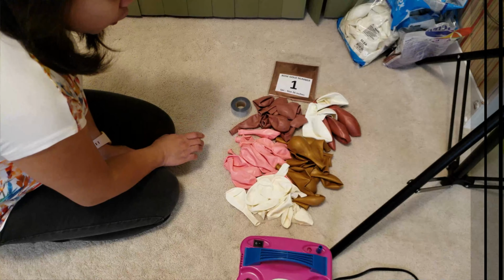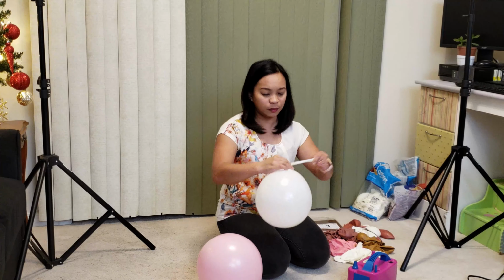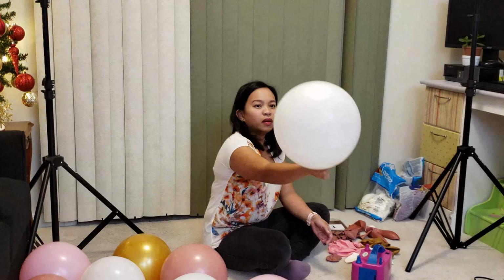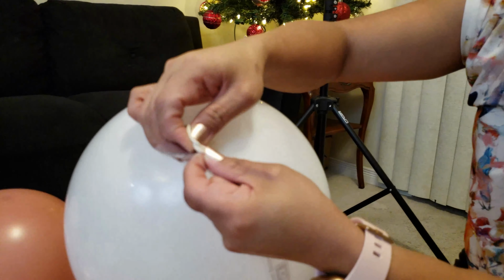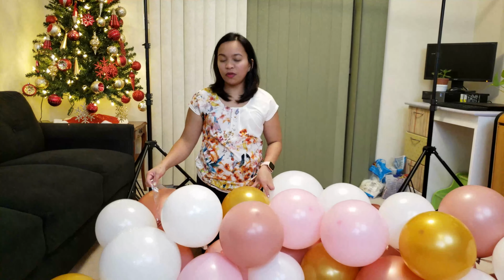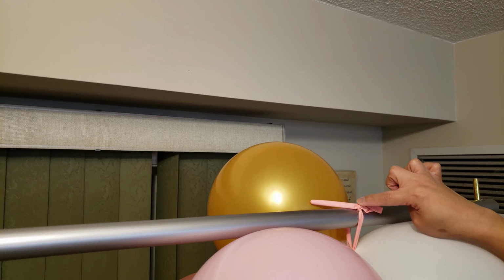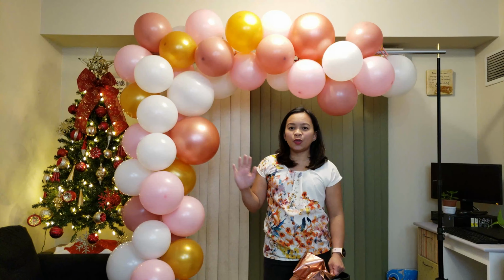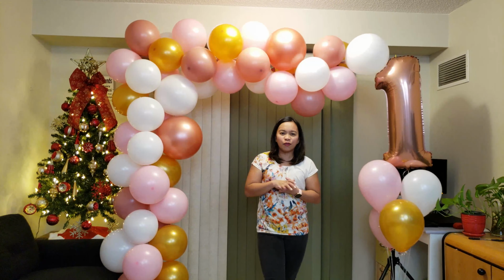1st Birthday Balloon Garland | Birthday Balloon Decor | DIY Balloon Garland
This simple and easy balloon garland is perfect for a budget friendly balloon decor and can spice up your party decor for a sweets/cake table and use it as a backdrop for photo ops during the celebration.

Here are the supplies use din this video:

*12'' latex balloons: light pink (15pcs.), white (15pcs.), rose gold (10pcs.), gold (10pcs.)
*16'' latex balloons: white 5pcs. and rose gold 5pcs.
* 26'' rose gold number 1 foil balloon (helium filled)
* 10 -12 feet balloon strips

If you guys not using a backdrop, you can attach the garland to the wall using a command hook. Here's a link on my video attaching a garland to a command hook.

Ethen and Alyson